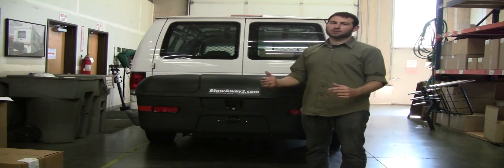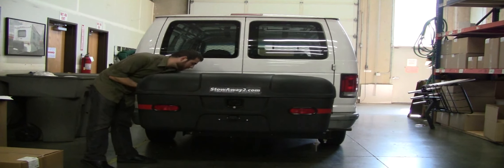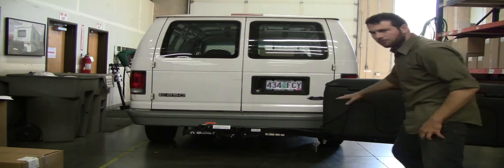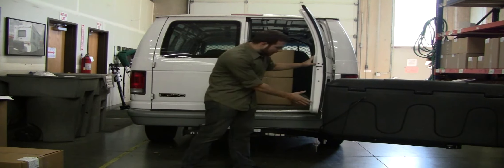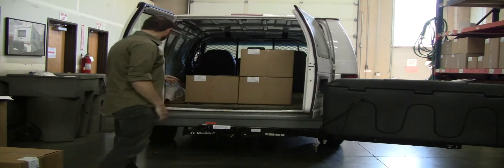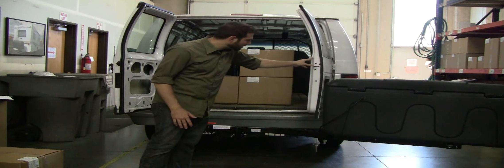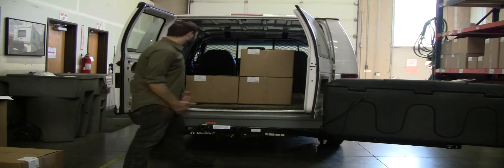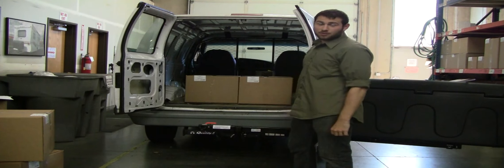Barn Door Clearance for the StowAway Cargo Carrier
Demonstrates the barn door clearance for the StowAway Swingaway frame.
StowAway MAX Cargo Carrier
Swingaway frame